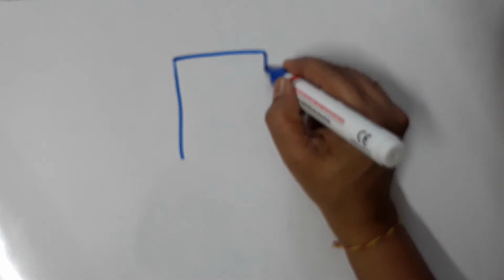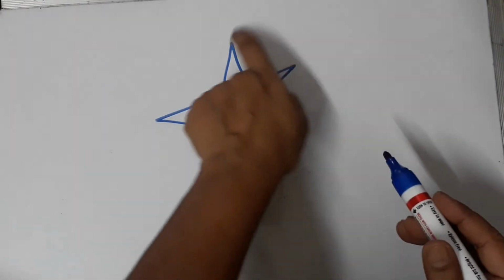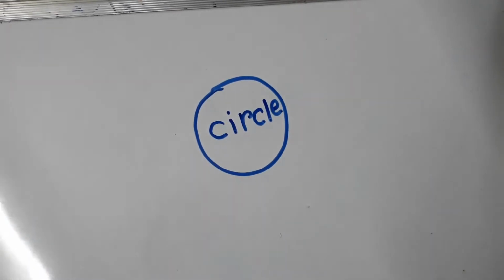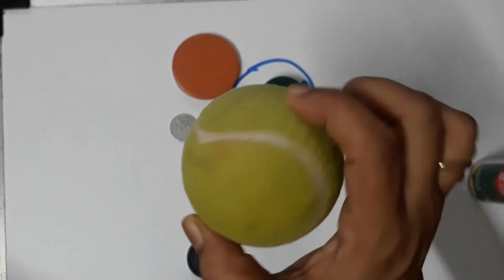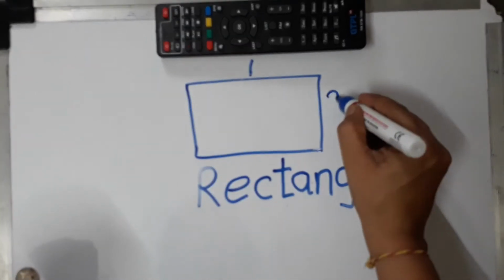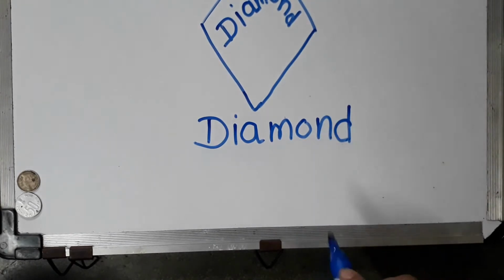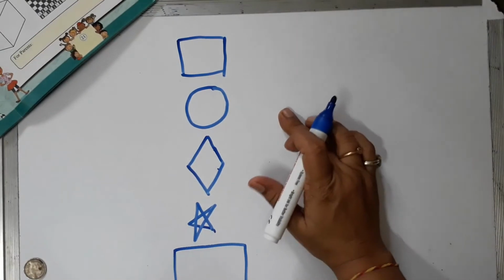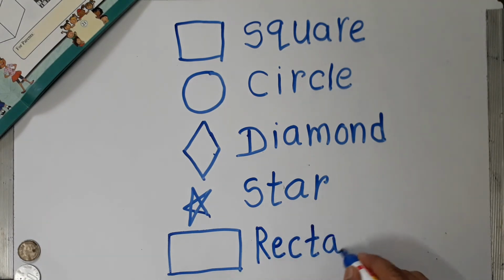Let's learn shapes with Hiral teacher for Sr. kg. English medium